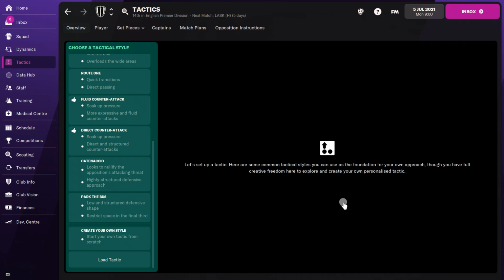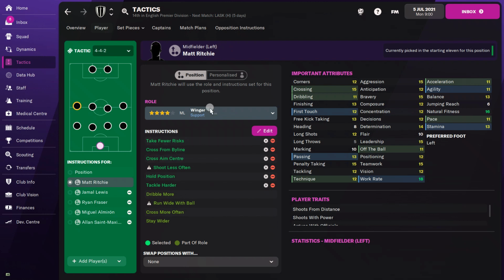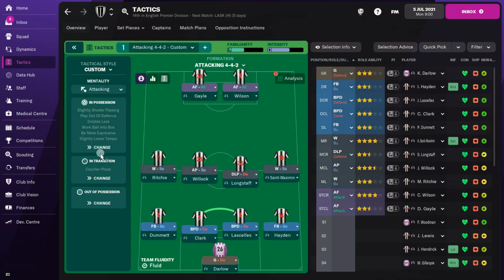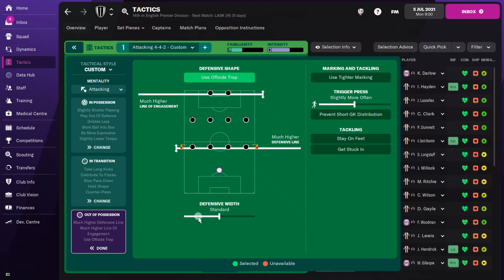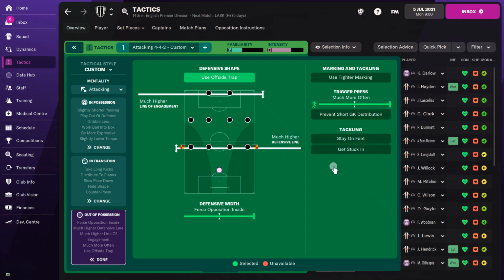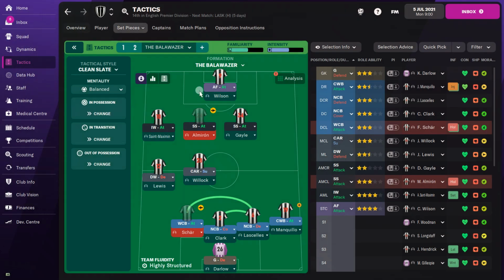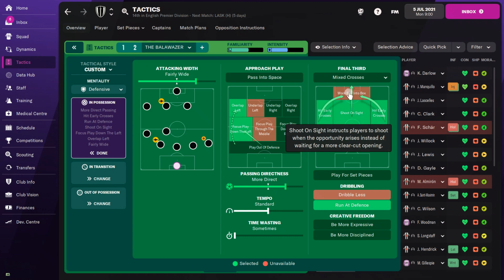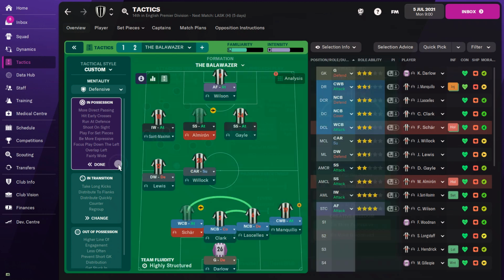FM22 | HOW TO CREATE YOUR OWN TACTIC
If you found this video useful and would like more tutorials then let me know